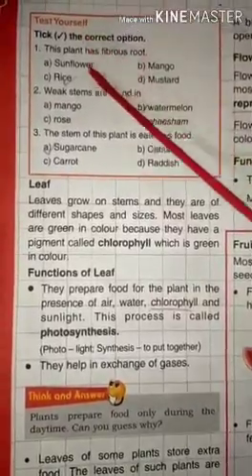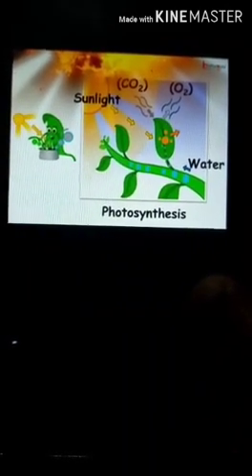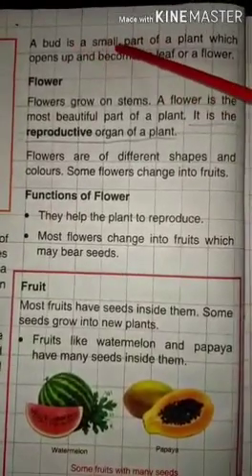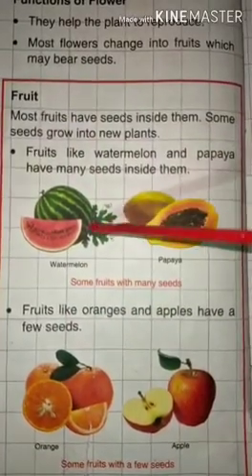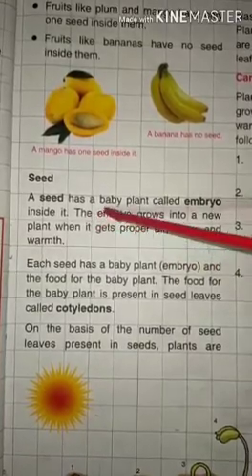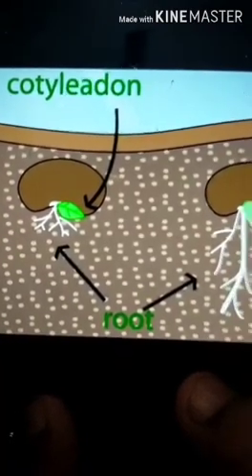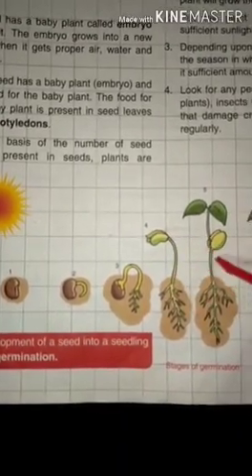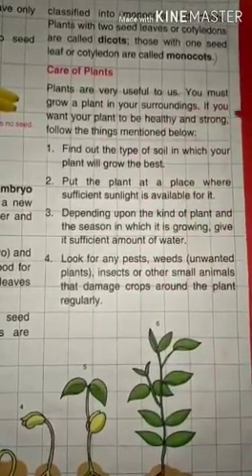Class-3 Subject-General Science Ch-6 Plants in the surrounding ( Part-3)